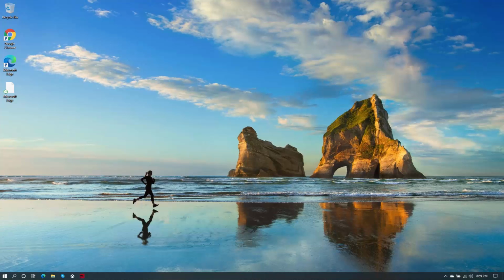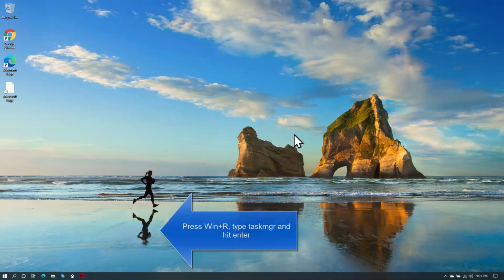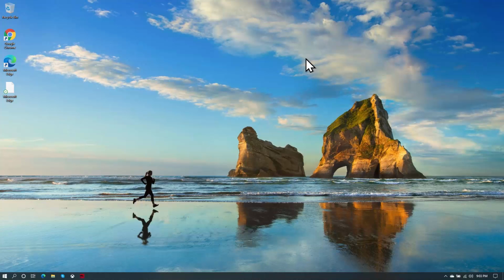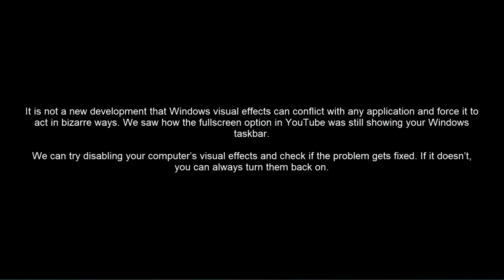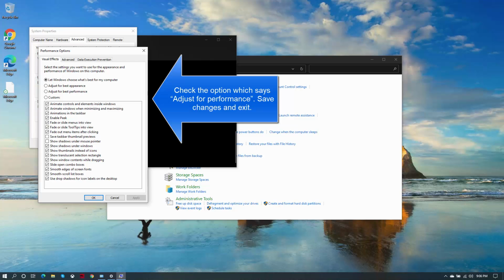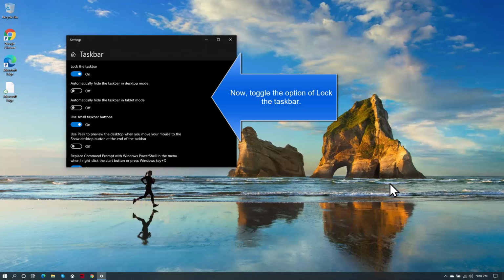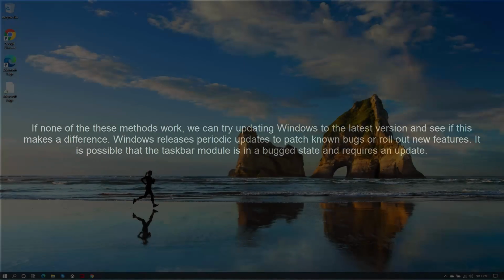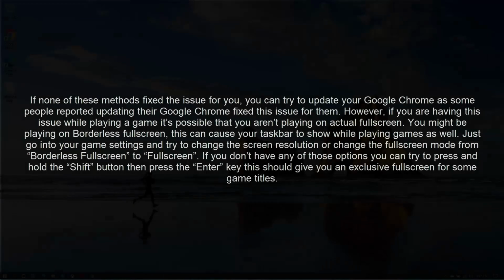How to Fix Taskbar Showing In Fullscreen by Appuals.com